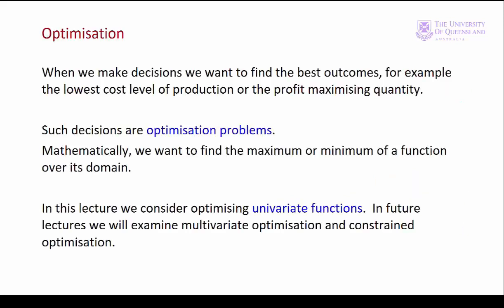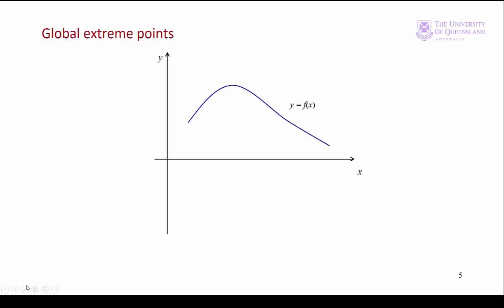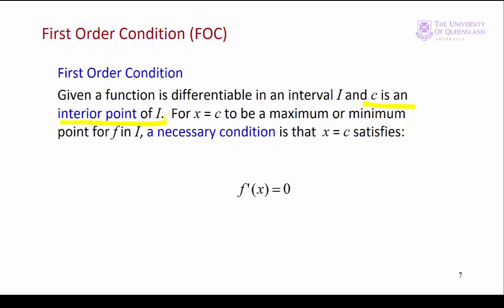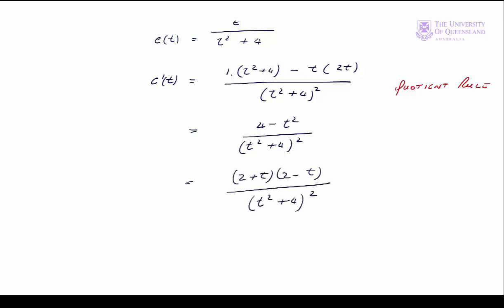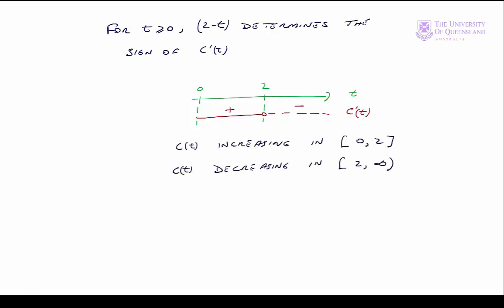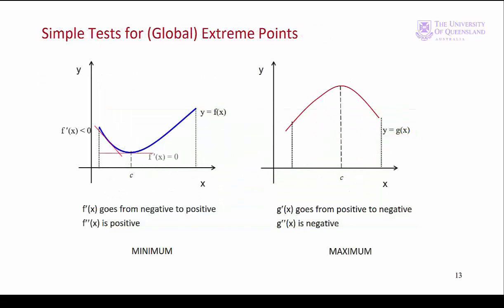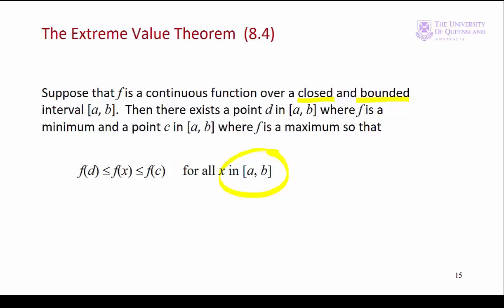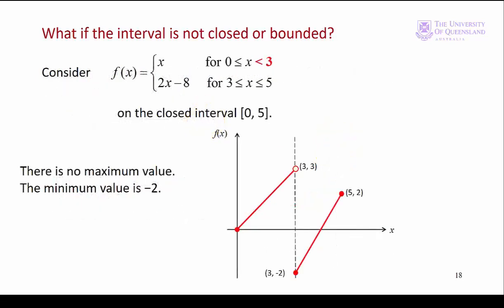ECON1050 Lecture 6 Module 1